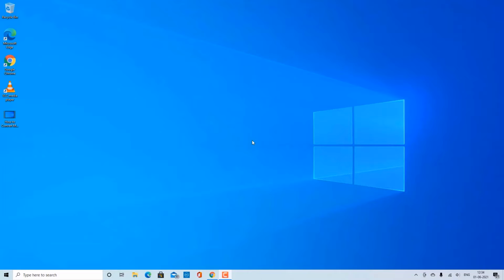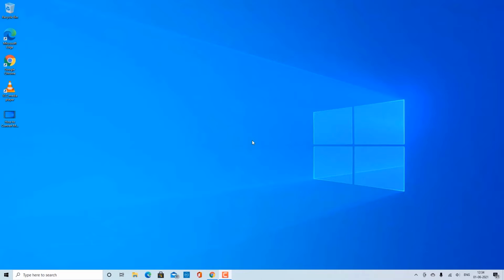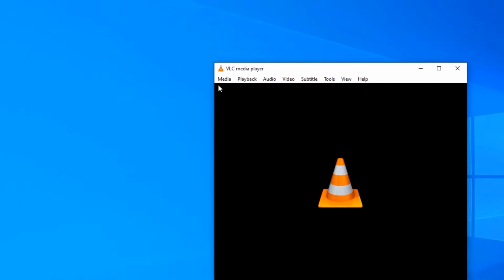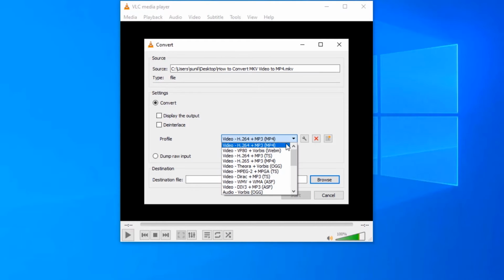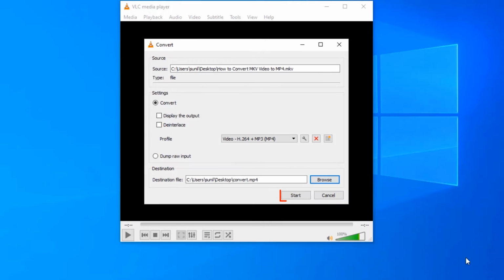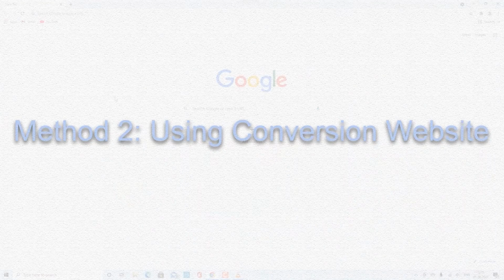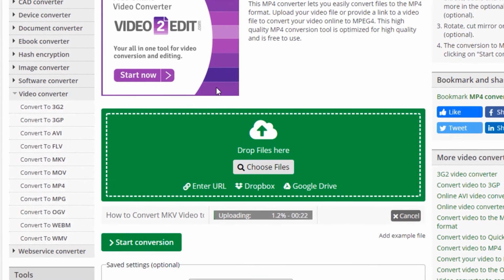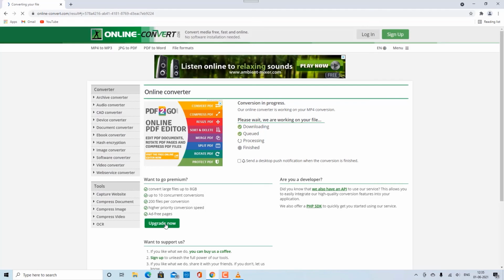How to Convert MKV Video to MP4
In this tutorial, you will learn how you can convert an MKV video to MP4.

Both MKV and MP4 support high quality videos, but MKV is not compatible with mobile devices. Therefore, you might need to convert an MKV video to MP4. You can convert MKV to MP4 with the help of VLC Media Player which is a free software or you can use a free conversion website.

Method 1: Using VLC Media Player

1. Launch VLC Media Player.
2. Click “Media” and click “Convert / Save”.
3. Click “Add” and select the MKV video which you want to convert to MP4.
4. Click “Convert / Save”.
5. From the “Profile” drop down menu, select “H.264 MP4” option.
6. Click “Browse” and choose the location where you want to save the MP4 file.
7. Give a name to the MP4 file in the “File name” text box. Don’t forget to type .mp4 at the end.
8. Click “Save”.
9. To begin the conversion, click “Start”.
Wait for the file to get converted. Once converted, your MP4 file will be downloaded in the chosen location.

Method 2: Using Conversion Website

1. Copy and paste the link given in the description below and hit “Enter”.
2. Click “Choose Files” and select the MKV video which you want to convert to MP4.
3. Wait for the file to get uploaded to the conversion website. Once uploaded, click “Start conversion”.
Your file will be converted to MP4 and downloaded in the “Downloads” folder.
That’s all!